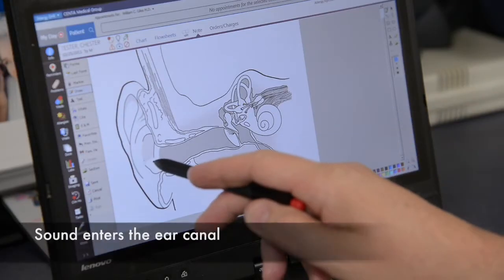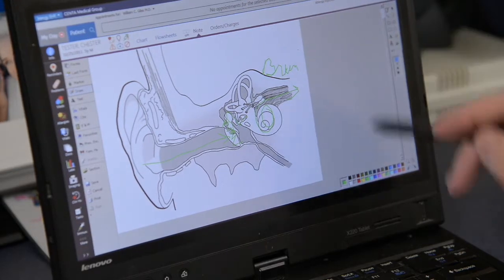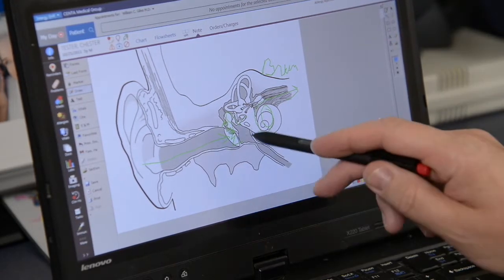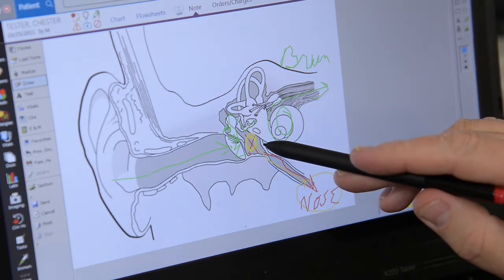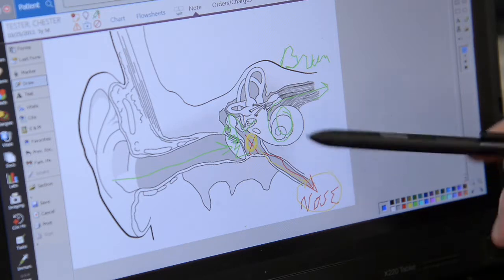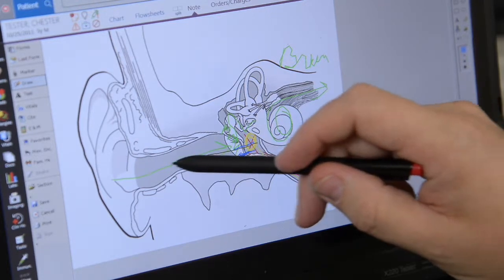Dr. Giles Explains Ear Tubes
Ever wonder how ear tubes work in children? Listen to Dr. William Giles of CENTA Medical Group explain the process and how it can fix recurring ear infections and hearing problems in children.